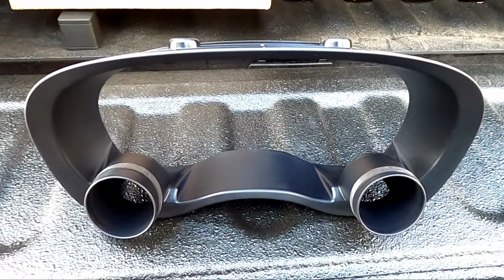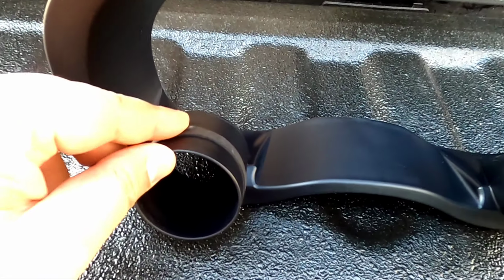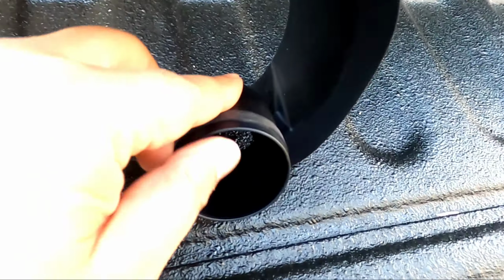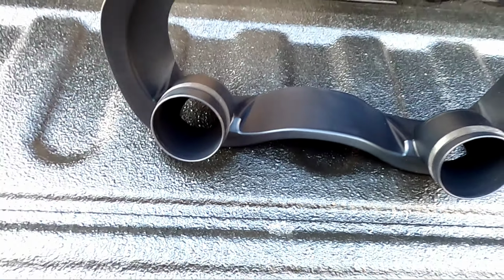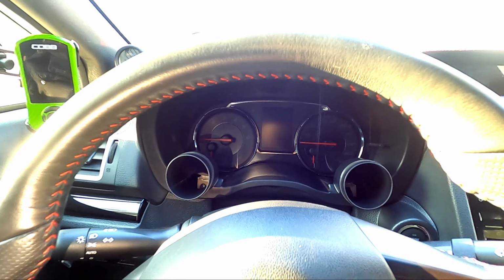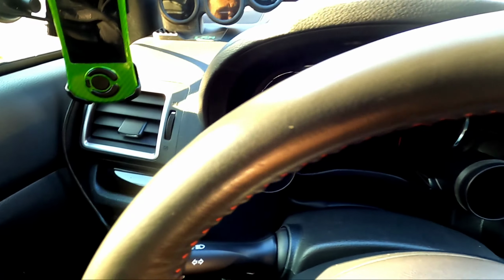SMY Dual Gauge Pod install for the 2015+ WRX/STI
In this vid you will see a quick unboxing and install of the smy dual gauge pod cluster on my 450whp 2018 STI Hulk.  You can find me fulltime on IG @wikedwips and don't be a stranger.

Accessories- Sametop Jaws Flex Clamp Mount with Adjustable Gooseneck Compatible with Gopro Hero 8